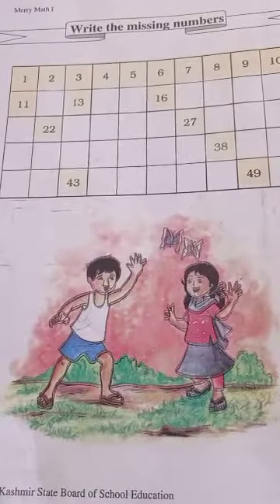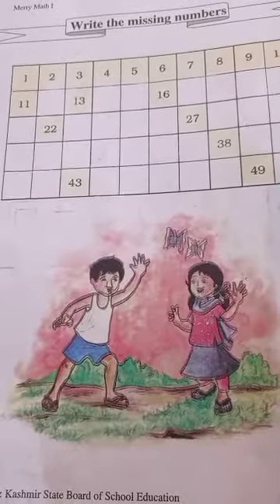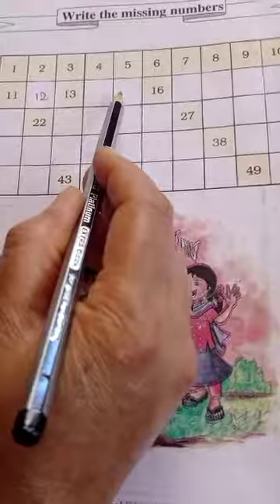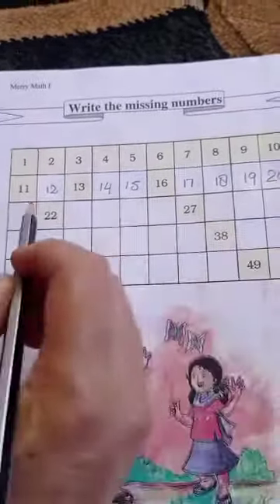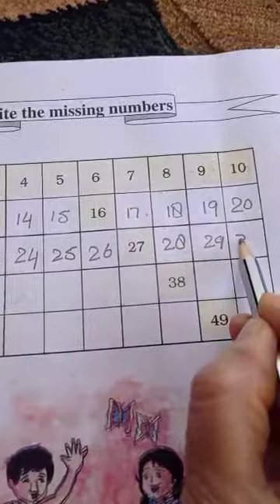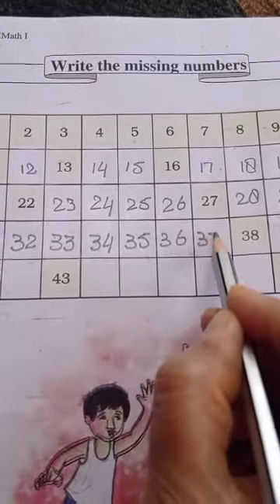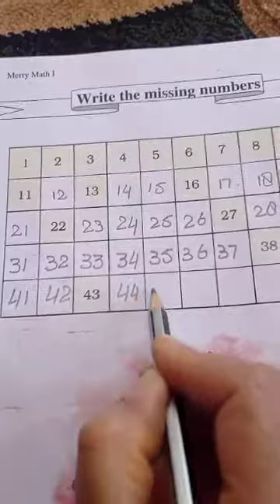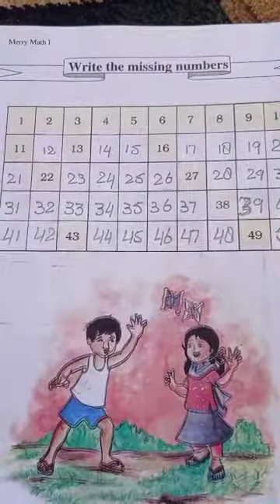Class 1st Math Write the missing words